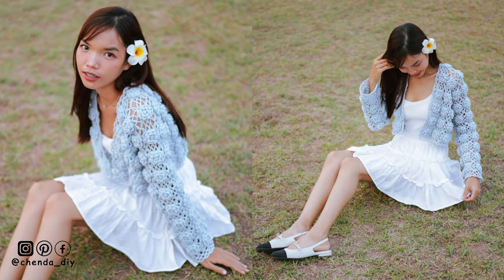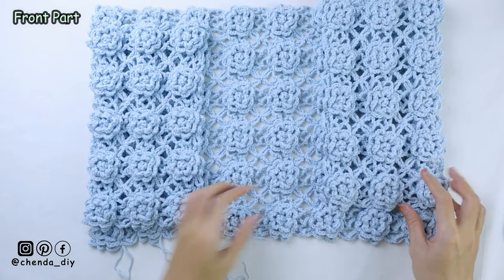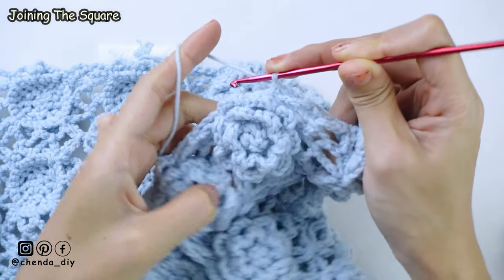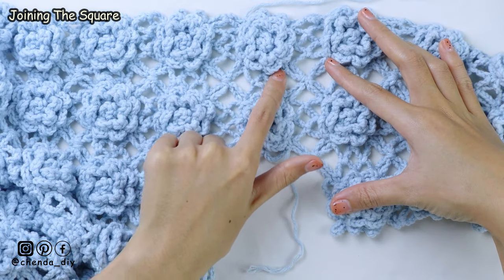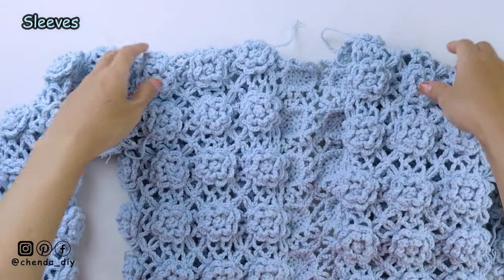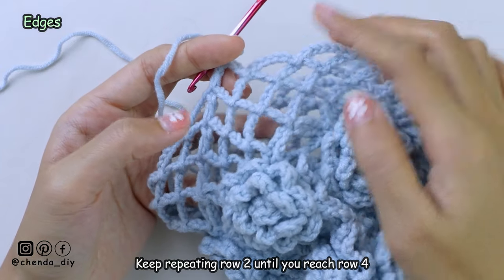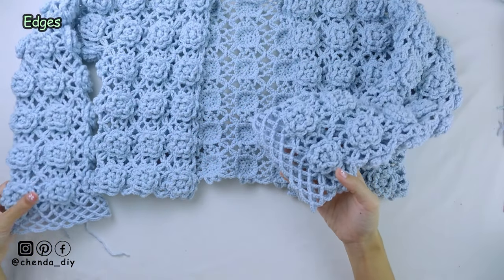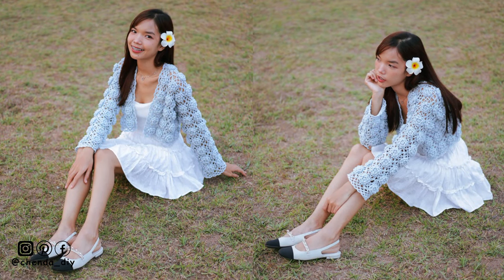Crochet Flower Square Cardigan Tutorial | Chenda DIY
Hello everyone, in today's video I'll be showing you how to crochet flower square cardigan, it is a really easy pattern and friendly for beginners.

*Things you will need:
_ Milk Cotton yarn, size 4 ply, 550g
- 3.5 mm hook
- Scissors
- Stitch marker
- Darning needle
- Measuring tape

*Crochet Abbreviations:
- Ch = Chain
- St/Sts = Stitch/Stitches

*Time stamp
00:00 | Intro
00:44 | Material & Crochet Abbreviations
00:53 | Flower Square Pattern
01:29 | Back Part
02:18 | Front Part
03:14 | Joining The Cardigan
08:58 | Sleeves Part
10:29 | Edges Around The Cardigan
18:10 | Done & Subscribe for more

::::::ABA BANK::::::
Name: KEO CHENDA
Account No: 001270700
*** PLEASE DO NOT USE MY VIDEO WITHOUT PERMISSION ***
Follow & tag me in the stuff that you make, I would love to see your result.